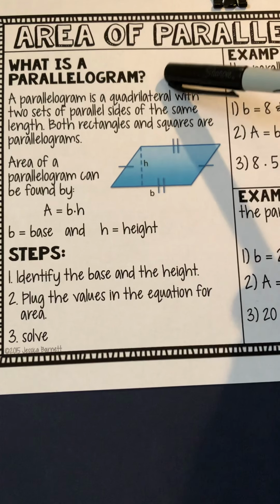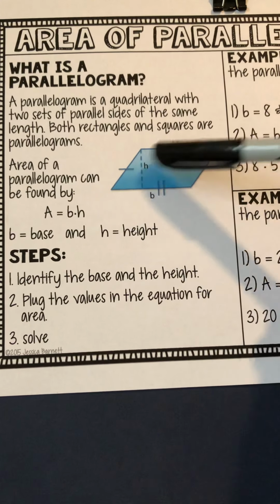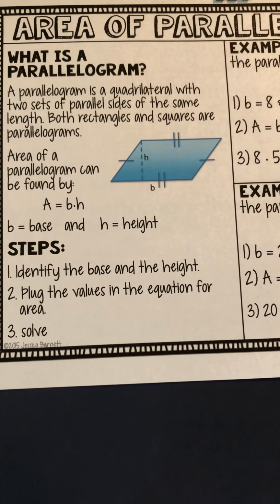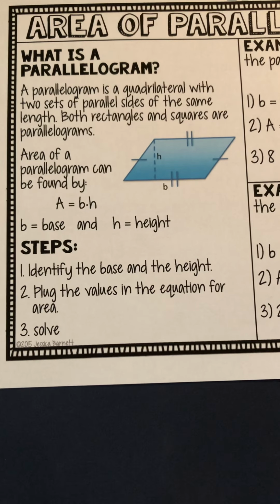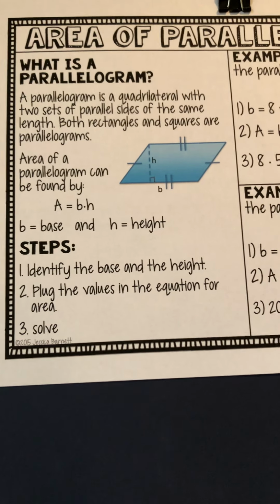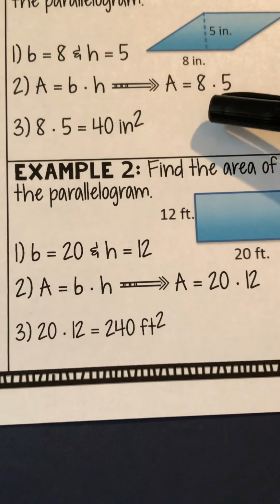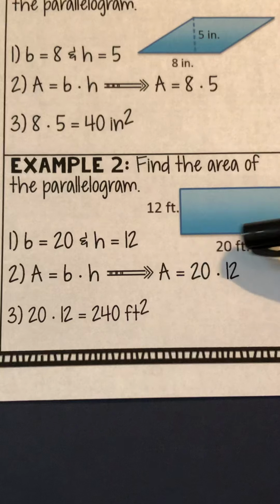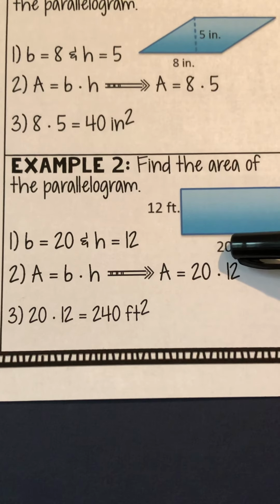Unit 9: Geometry Area of a Parallelogram Anchor Chart